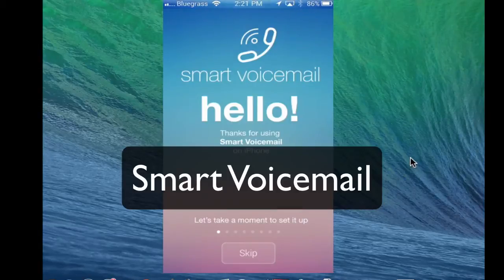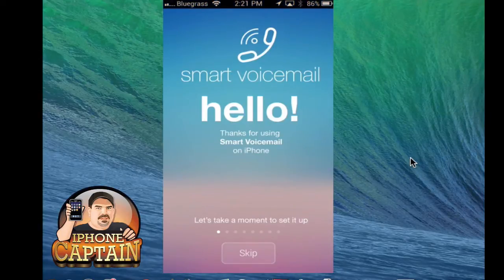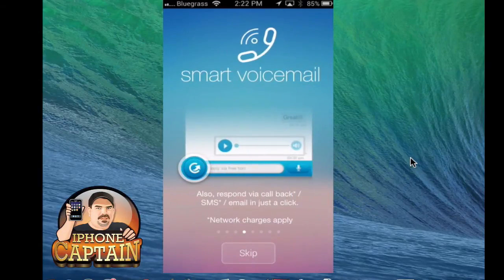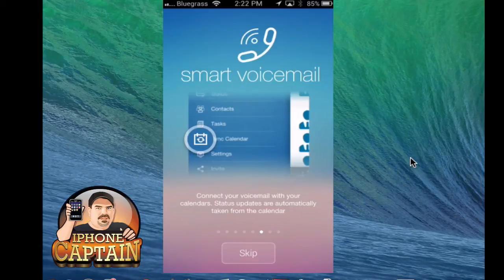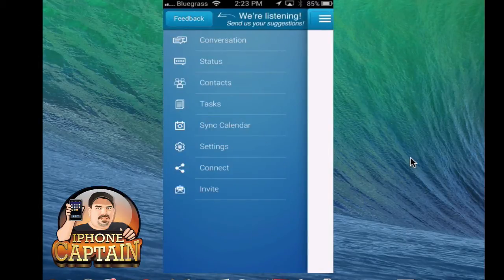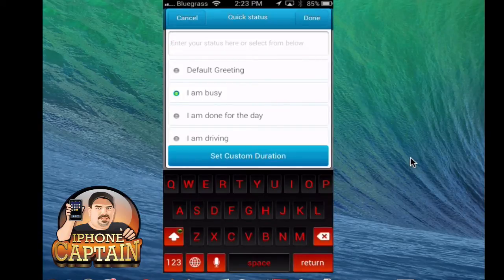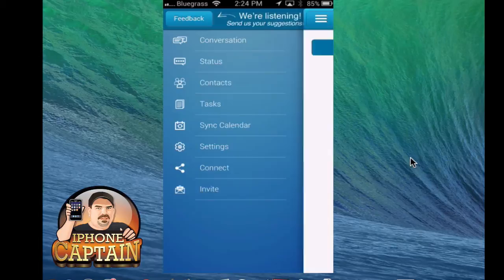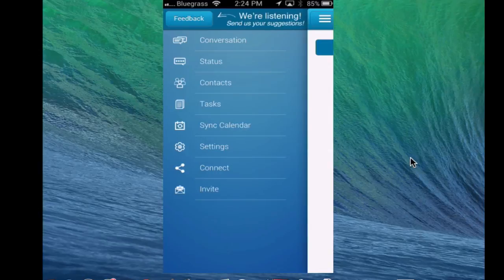Smart VoiceMail iOS App Review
Smart Voicemail is the best way to make your busy life easy. This will change your perception about voicemail.

* Voicemail with personality
* Sync seamlessly with your Calendar
* Set timed and quick status messages
* Intuitive UI with Push-to-Talk features + Conversation View
* App-to-App Messaging with friends across the world

Smart Voicemail is now available for FREE.

SOCIAL US

About iPhonecaptain